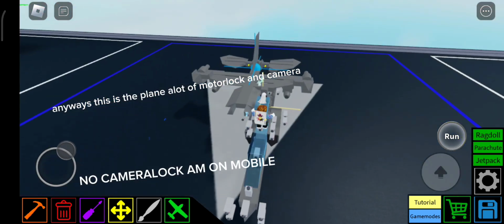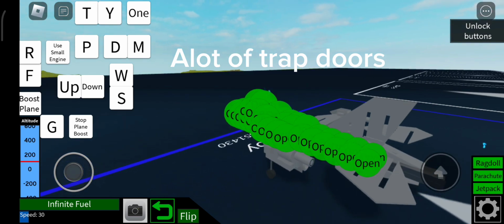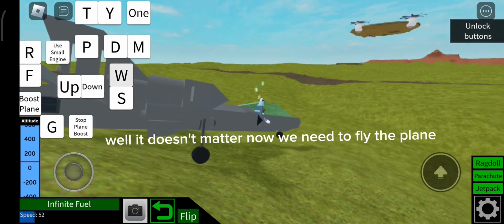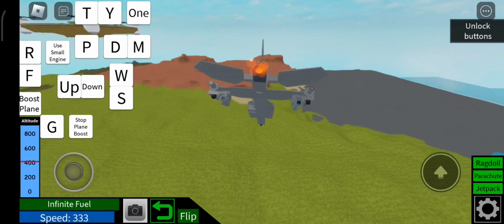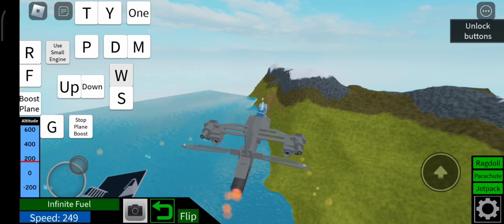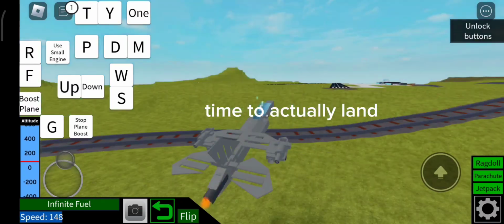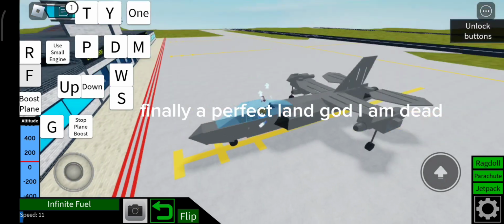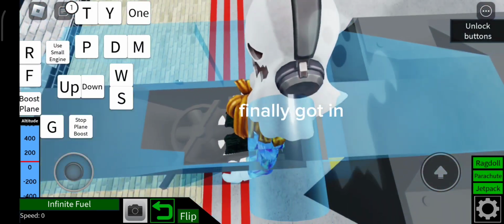Roblox (plane crazy custom plane showcase) kinda showcase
I play Roblox alot and if you wanna add me my name is Robloxian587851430 if you can't find me type my display name Tanqrl